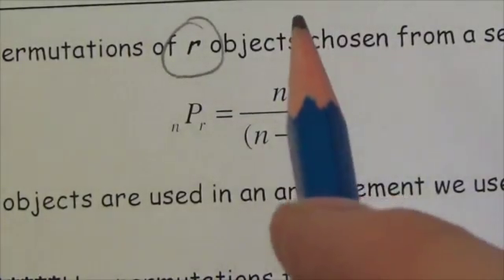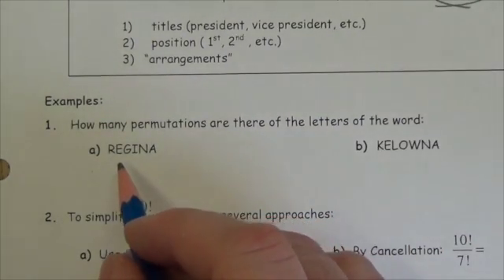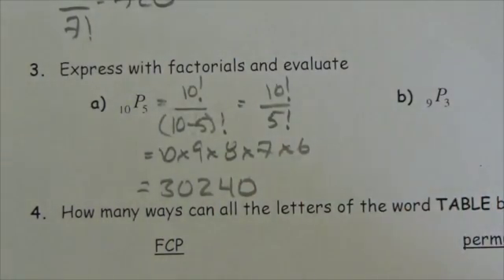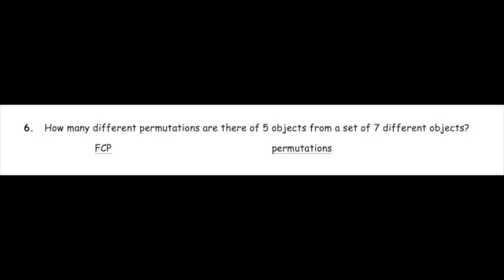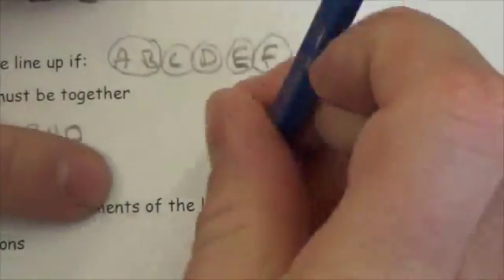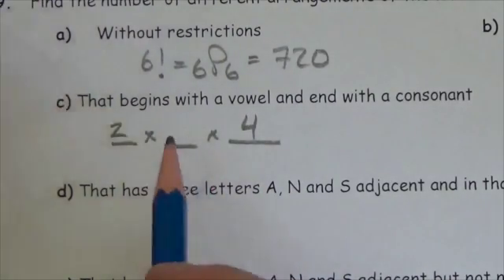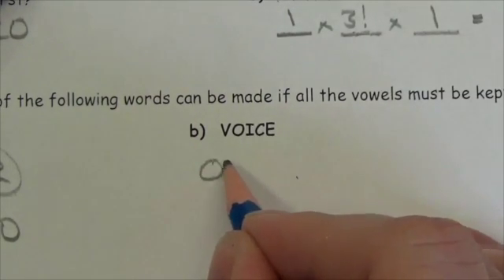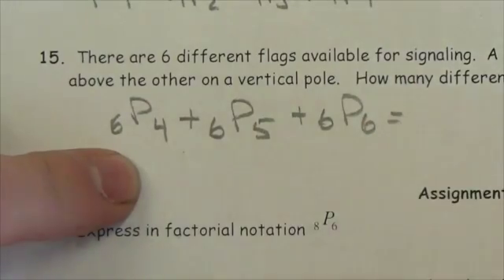Permutations - Lesson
This video is about Permutations and the corresponding notation.